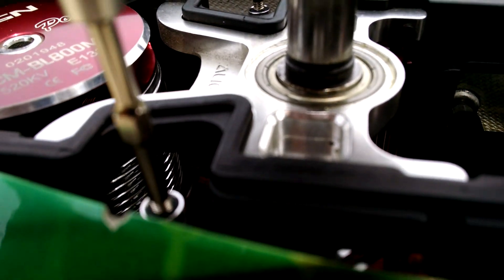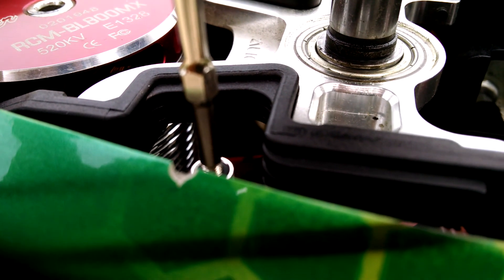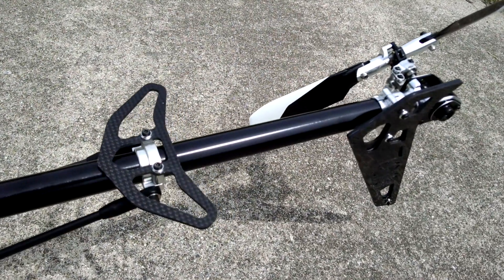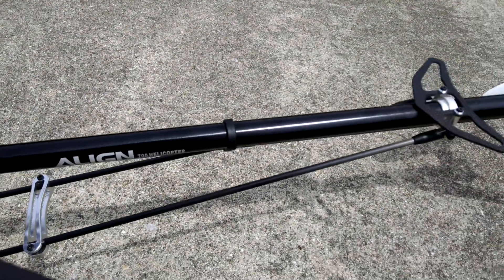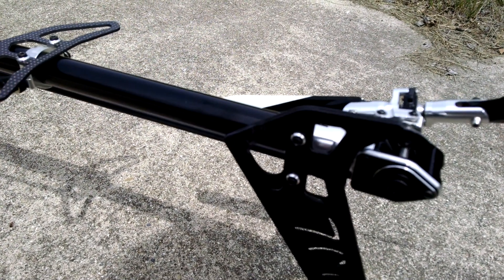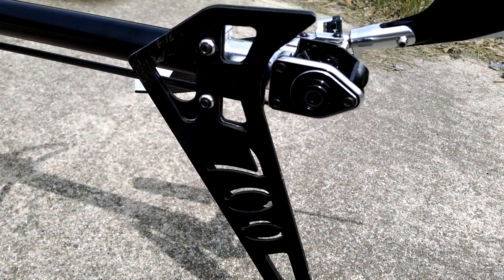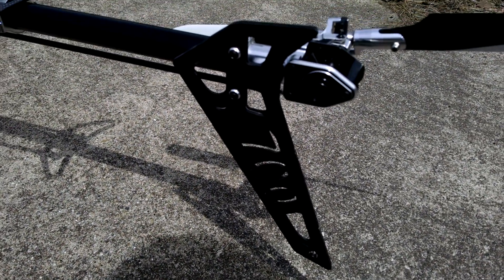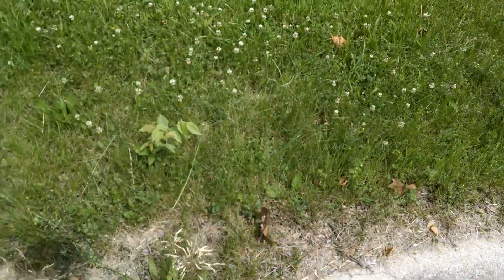Trex 700e dfc pro hv tail boom hum and tail rotor buzz fixed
Tail and boom noise fixed by adding extra fin over the other fin,I tried to tell Align they need to make the fin thicker to keep it from fluttering with the increased tail speed from the new gear ratio that they did to give more tail authority,I said o Align that the fin should be at least 2,5mm to 3,mm to stiffen the tail fin up so it wouldn't flutter/Align doesn't really like to take advice or reply.

I know that some of Align's pro pilots will make a collar to CA the spline and torque tube where the butt up against each other so the spline doesn't screw itself into to the torque tube and deform itself/that's not fixing the problem that they know is there,it's just masking it and they still have the hum / noise,Unless you take your heli up to an insane head speed.

Try the double tail fin until Align comes out with a thicker more rigid one/if they ever do.

Let me know how this worked out for you and have a great safe day :)